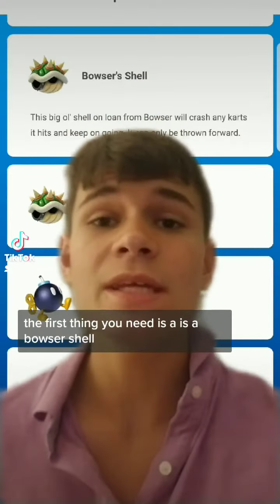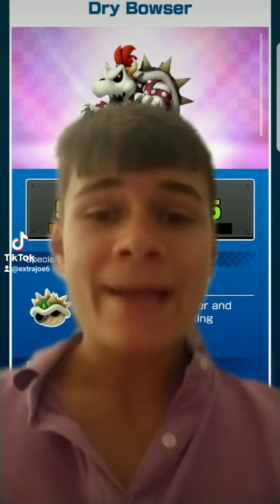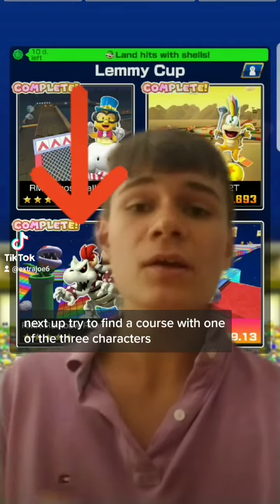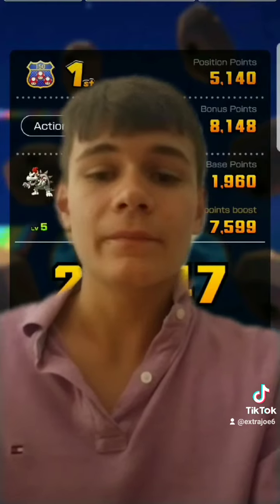how to get alot of green coins in mario kart tour (shells)